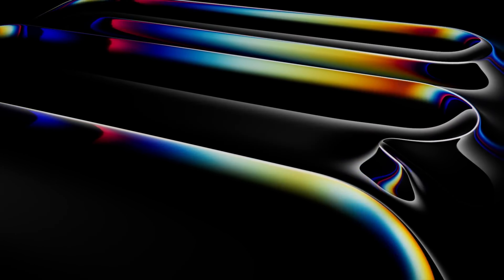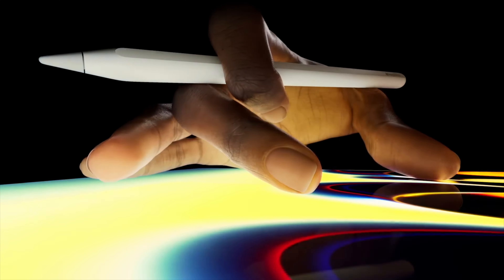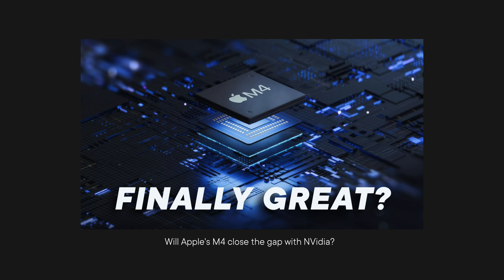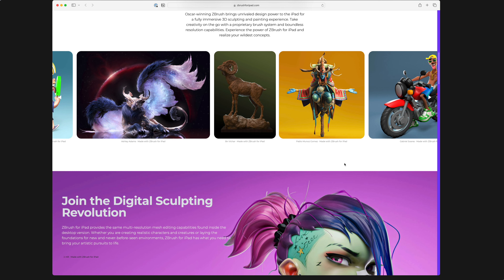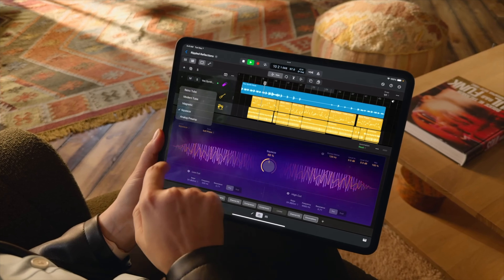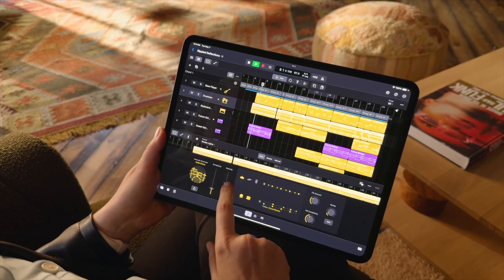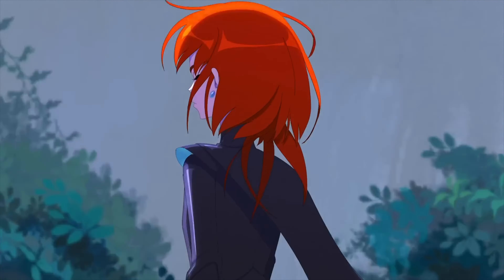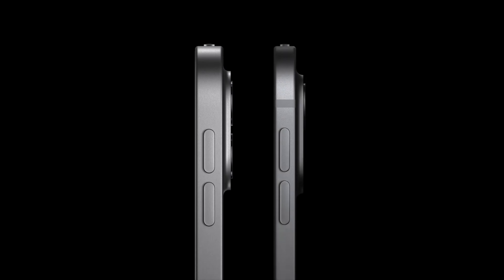M4 iPads: Slowly getting there!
Apple's new iPad lineup looks very exciting, especially for 3D artists!

(3D files, textures, discounts and more)